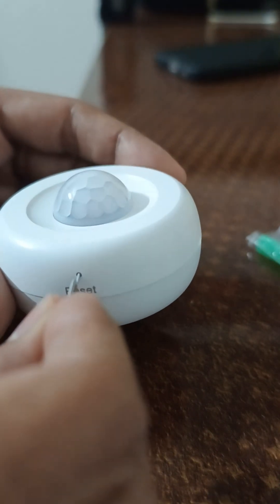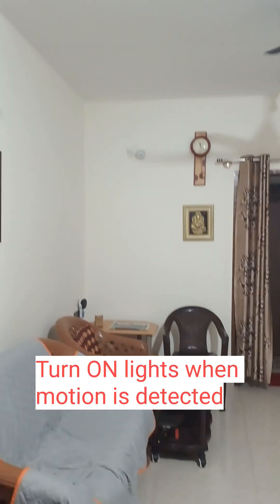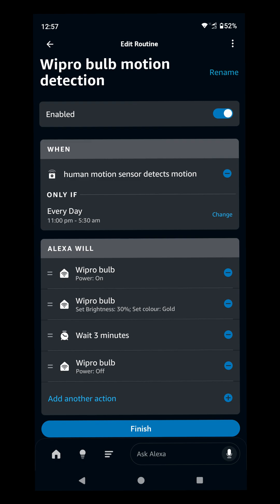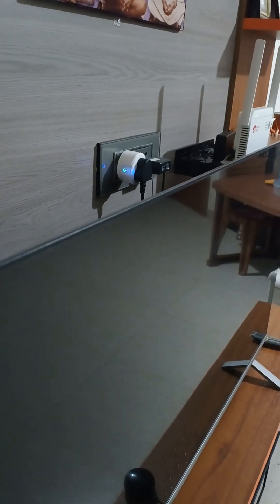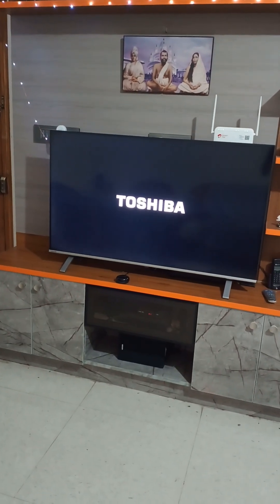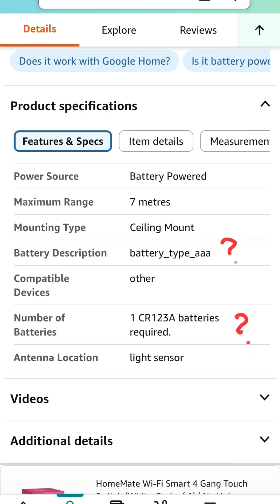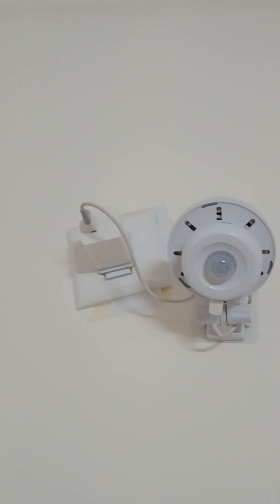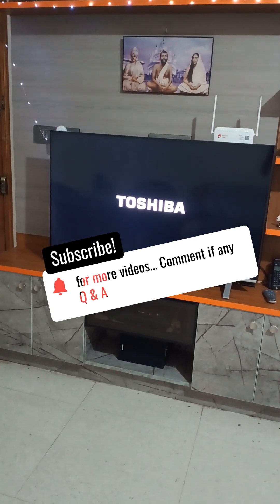Motion Sensor Magic!💡Automate Lights & TV in Seconds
Smart motion sensor use cases with Alexa and Home Assistant. Real-world automations with Wipro bulb and TV, are covered along with Alexa routine and YAML script.

WiFi Smart Motion Sensor

IR Blaster, Universal Smart Remote -

10A Smart Plug with Energy Monitoring –

Raspberry Pi 4 Computer, Model B, 4GB RAM -

Check amazongreatfreedomfestival for best offers.